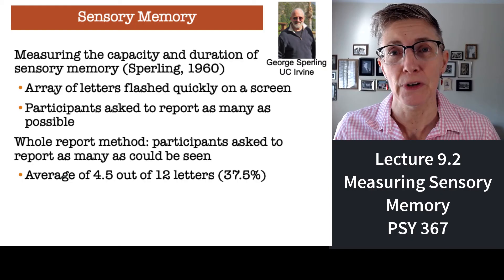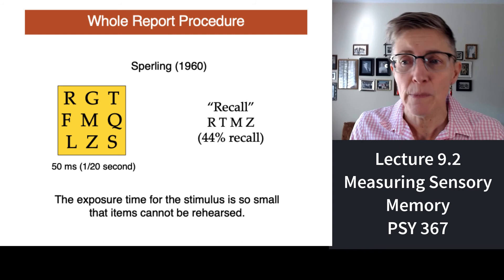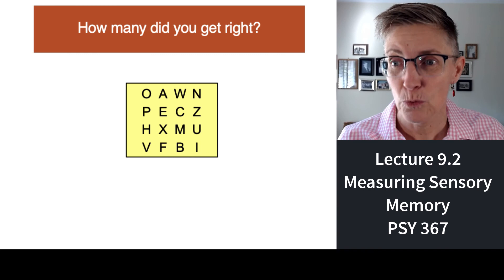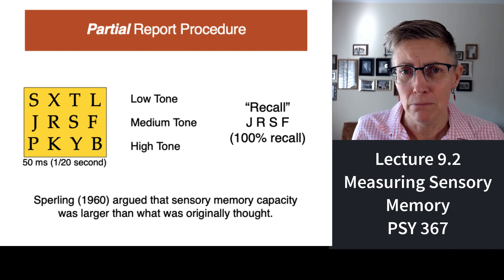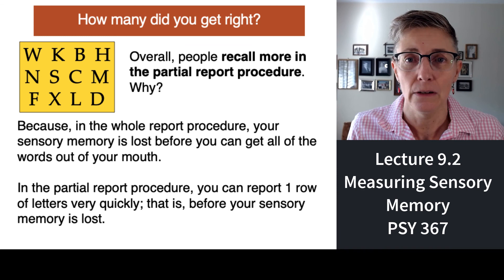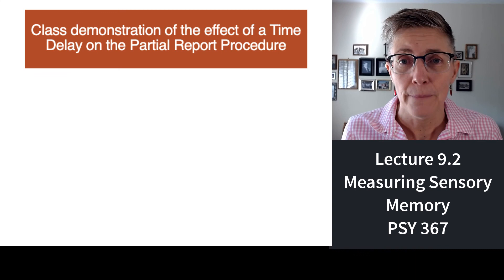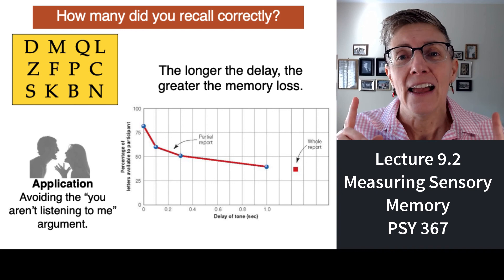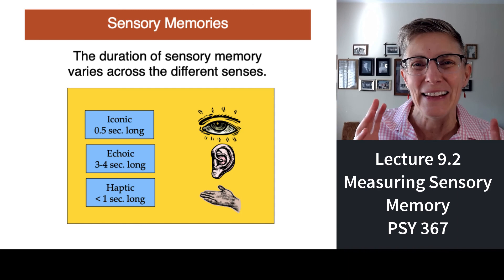367 Lecture 9.2 Measuring Sensory Memory's Capacity and Duration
Sensory Memory: How much information can it hold and for how long can it hold that information?  These questions are raised and answered in this lecture based on the classic studies by George Sperling.